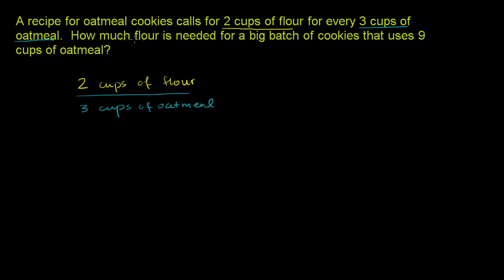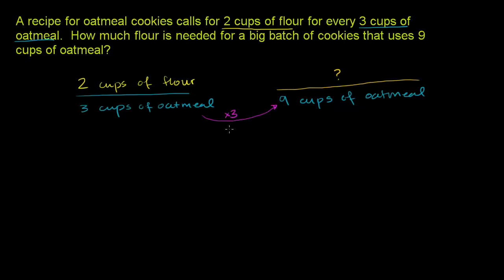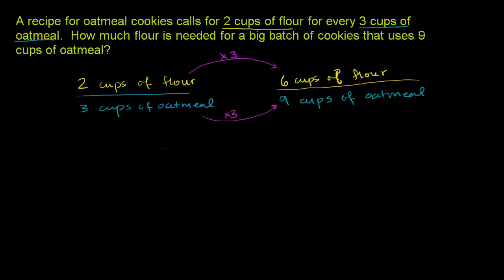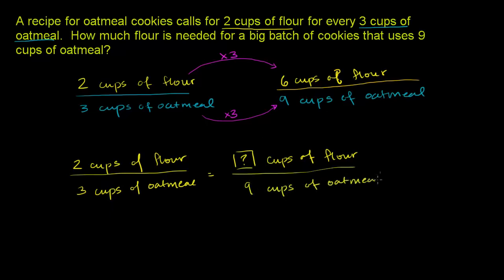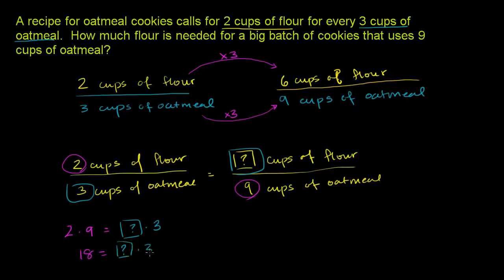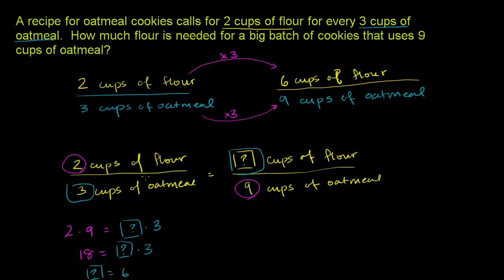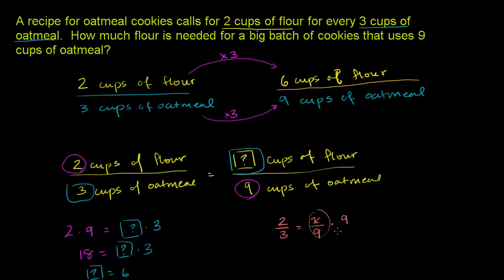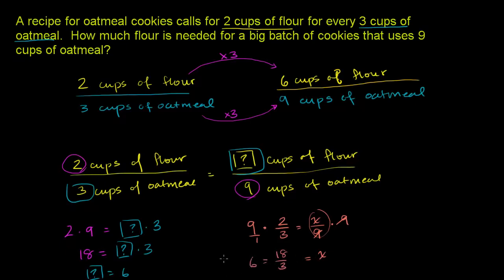Math Grade 7 - Proportion word problem cookies